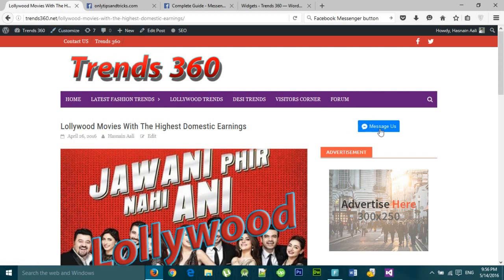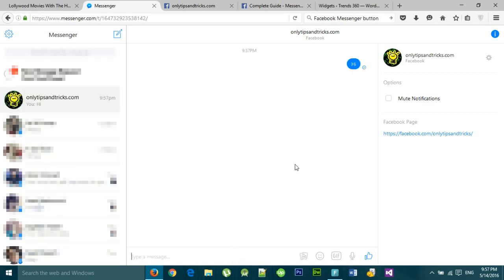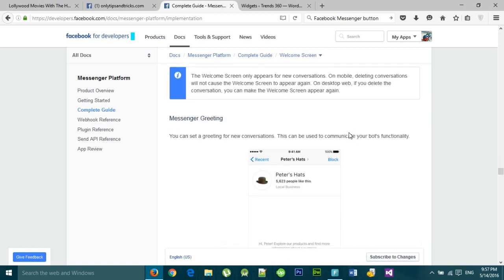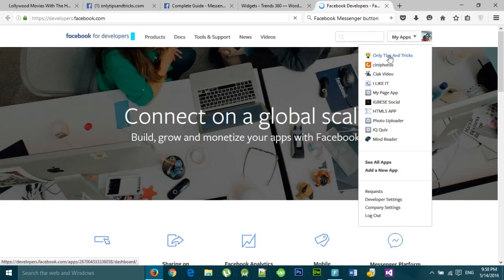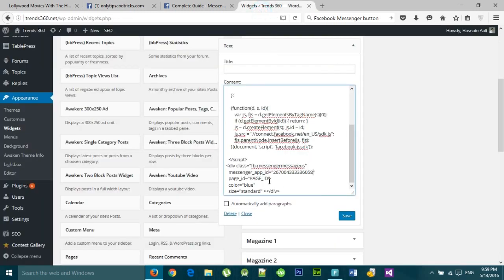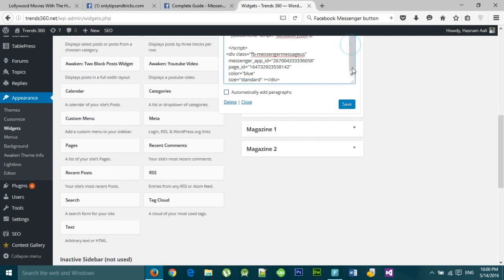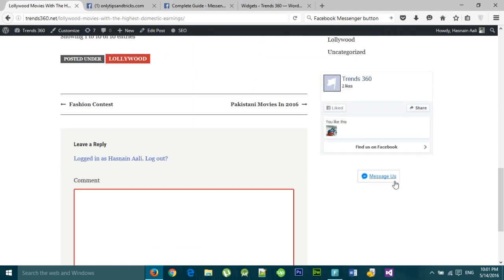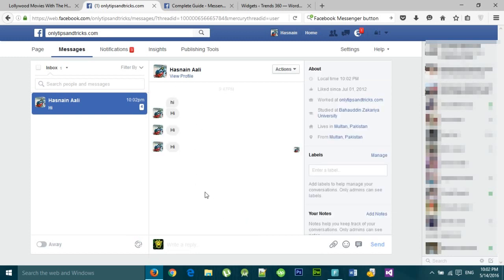How To Embed Facebook Message US Button On Your Website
In this tutorial you will learn how to implement Facebook message us button on your WordPress based website or blog, So that the visitors can directly send you messages from messenger to your Facebook page.